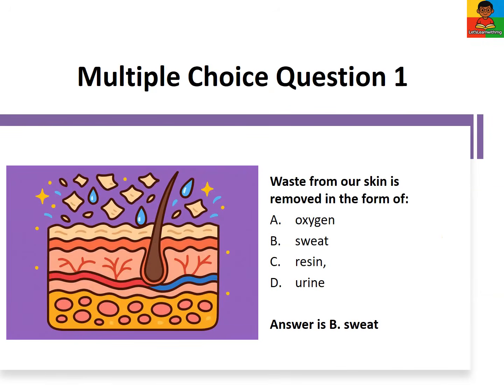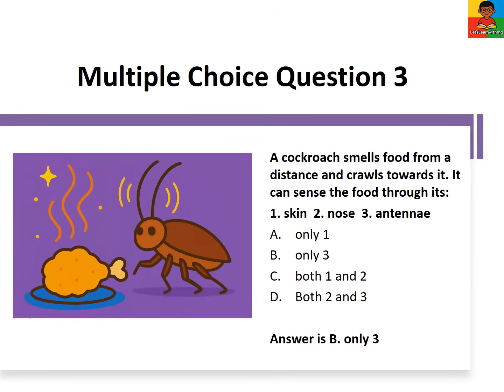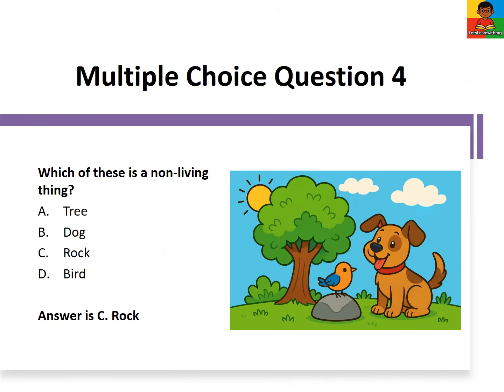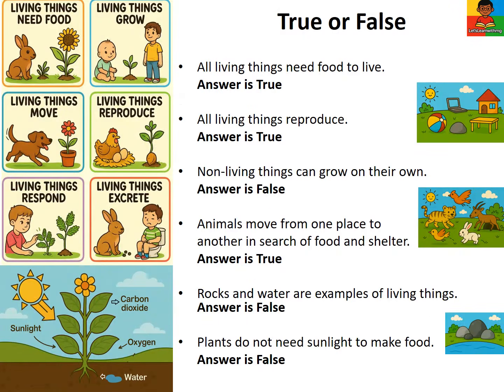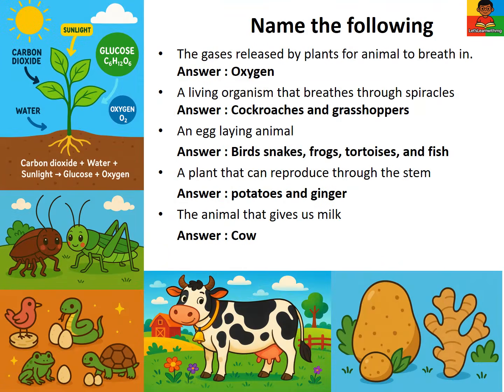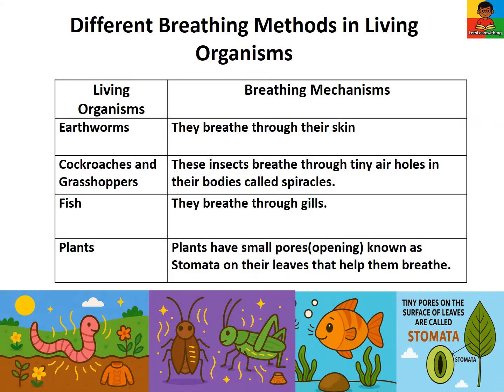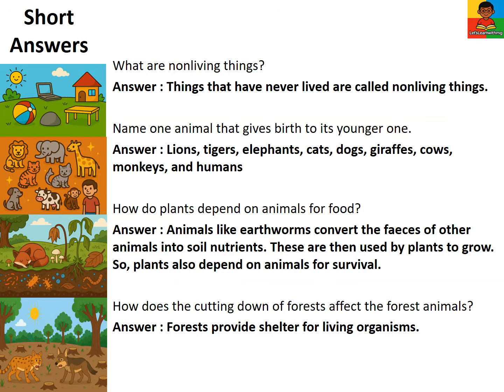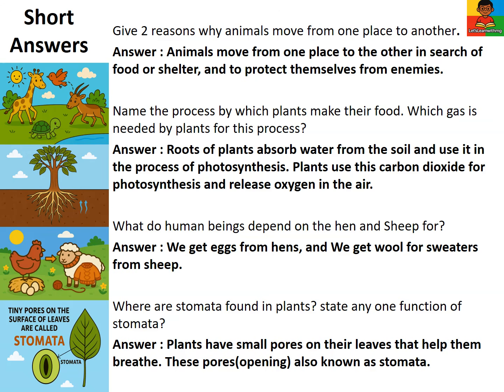Q&A : Living Things EVS For Class 3 (Questions and Answers)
Explore the fascinating world of living things! 🌱🐾 This Q&A session will help Class 3 students understand what makes something alive, the basic characteristics of living organisms, and how they interact with their environment. Perfect for building curiosity and reinforcing EVS concepts in a fun way!